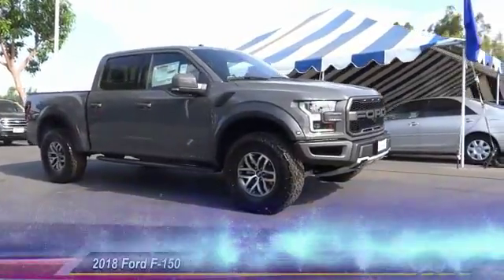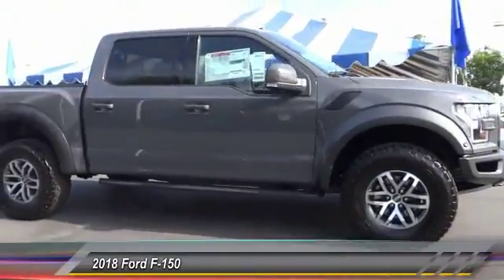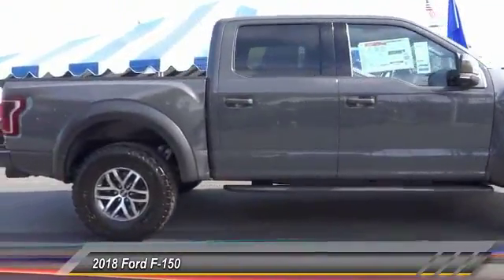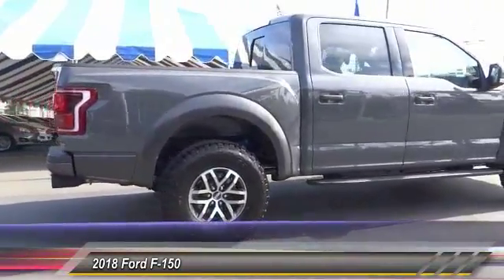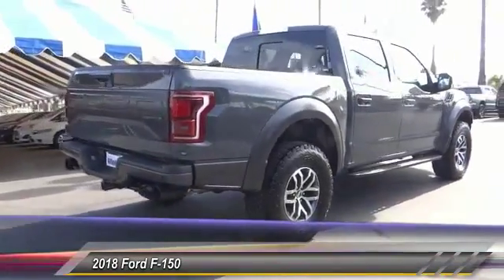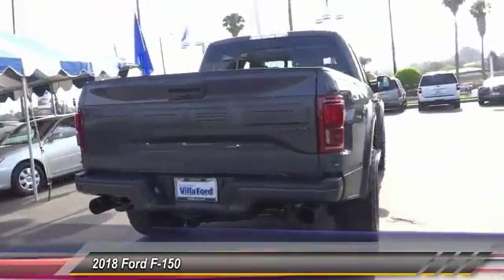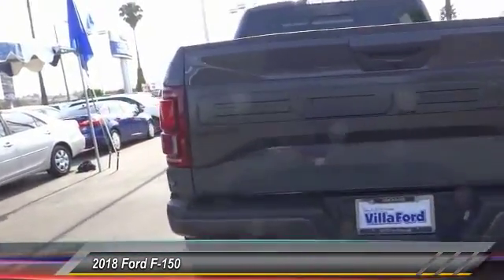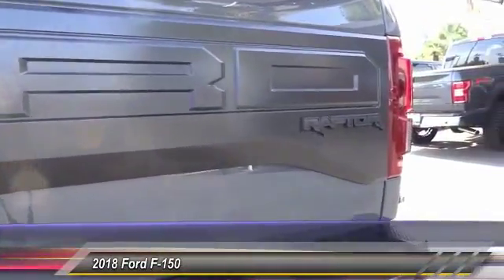2018 Ford F-150 ORANGE TUSTIN PLACENTIA FULLERTON ORANGE COUNTY G760W1R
2018 Ford F-150 Raptor 4WD SuperCrew 5.5' Box

Villa Ford
2550 N. Tustin St.

VILLA FORD PROUDLY SERVICING ORANGE, TUSTIN, PLACENTIA, FULLERTON, ORANGE COUNTY, & SURROUNDING SOUTHERN CALIFORNIA LOCATIONS. THIS 2018 Ford F-150 IS EQUIPPED WITH A EcoBoost 3.5L V6 GTDi DOHC 24V Twin Turbocharged, TRANSMISSION, AND RECEIVES AN ESTIMATED 15 City/18 Hwy MPG. CONTACT VILLA FORD AT TO SCHEDULE A TEST DRIVE AND TAKE THIS 2018 Ford F-150 HOME TODAY, OR VISIT OUR SHOWROOM CONVENIENTLY LOCATED AT 2550 N. TUSTIN ST. ORANGE, CA 92865. STOCK #: G760W1R | 2018 Ford F-150 Raptor 4WD SuperCrew 5.5' Box AIR CONDITIONING 2018 Ford F-150 Raptor 4WD SuperCrew 5.5' Box Lead Foot 2018 Ford F-150 Raptor 4WD 10-Speed EcoBoost 3.5L V6 GTDi DOHC 24V Twin Turbocharged 4WD. Equipment Group 802A Luxury (10-Way Power Driver & Passenger Seats, 360 Degree Camera, 4.10 Front Axle w/Torsen Differential, 8 Productivity Screen, Advanced Security Pack, Ambient Lighting - Ice Blue Color Only, BLIS Blind Spot Information System, Dual-Zone Electronic Automatic Temperature Control, Heated Steering Wheel, Inflatable Rear Safety Belts, Integrated Trailer Brake Controller, Intelligent Access w/Push-Button Start, LED Box Lighting, LED Sideview Mirror Spotlights, Memory System (Seat, Pedal, Exterior Mirror), Power Glass Heated Sideview Mirrors, Power Tilt/Telescoping Steering Column w/Memory, Power-Adjustable Pedals, Power-Sliding Rear Window, Pro Trailer Backup Assist, Radio: B&O Play Premium Audio System, Remote Start System w/Remote Tailgate Release, SYNC 3, SYNC Connect, Tailgate Applique FORD, Universal Garage Door Opener, and Voice-Activated Touchscreen Navigation System), GVWR: 7,050 lbs Payload Package, Raptor Technology Package (Adaptive Cruise Control w/Collision Mitigation, Auto High Beam, and Lane-Keeping System), 4WD, 17 Cast Aluminum Wheels, 4-Wheel Disc Brakes, 7 Speakers, 8-Way Power Driver's Seat w/Power Lumbar, ABS brakes, Air Conditioning, AM/FM radio: SiriusXM, Auto-dimming Rear-View mirror, Brake assist, CD player, Compass, Delay-off headlights, Driver door bin, Driver vanity mirror, Dual front impact airbags, Dual front side impact airbags, Electronic Locking w/4.10 Axle Ratio, Electronic Stability Control, Emergency communication system, Front anti-roll bar, Front Bucket Seats, Front Center Armrest, Front fog lights, Front reading lights, Front wheel independent suspension, Fully automatic headlights, Heated Leather 40/Console/40 Front Seats, Illuminated entry, Leather steering wheel, Low tire pressure warning, Occupant sensing airbag, Outside temperature display, Overhead airbag, Overhead console, Panic alarm, Passenger do STOCK #: G760W1R | VIN: 1FTFW1RG5JFD13137 | 2018 Ford F-150 Raptor 4WD SuperCrew 5.5' Box AIR CONDITIONING Villa Ford